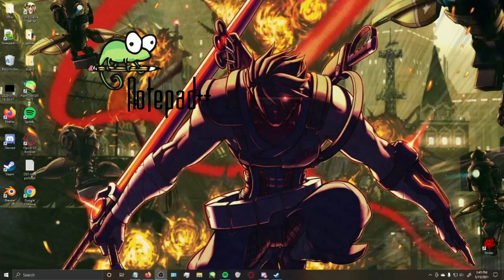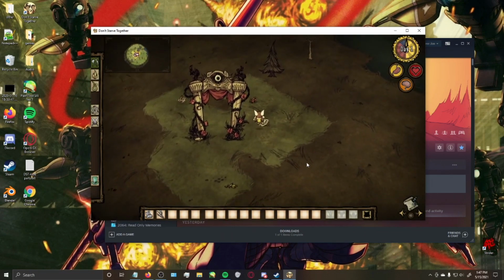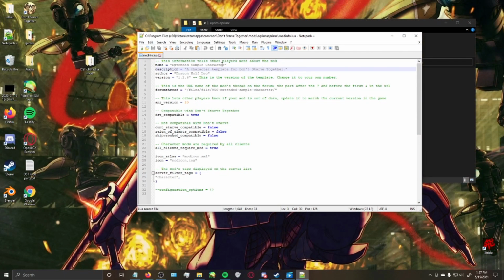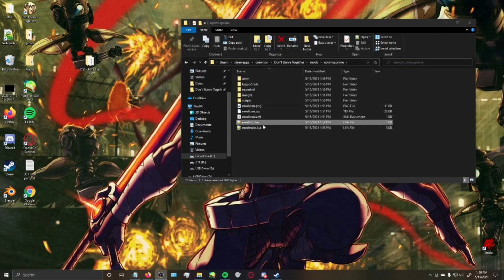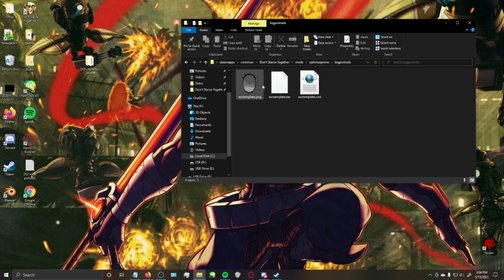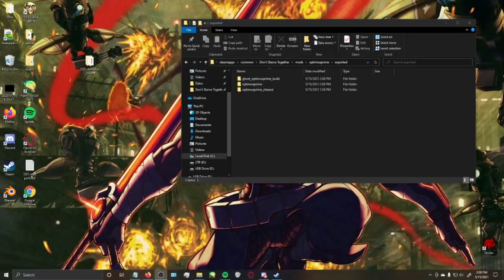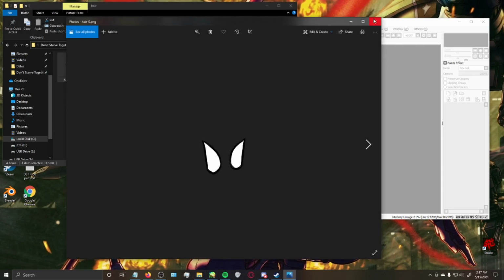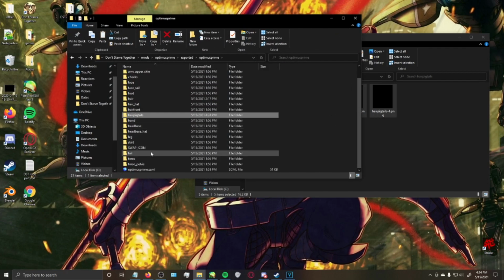[Potentially Outdated] Don't Starve Together Character Mod Tutorial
Edit (6/10/22): Some information is missing on how to change character select images. Most of this information should still be applicable, but I cannot guarantee.

Edit (6/1/25): This video is super old and was always a little incomplete. Apologies for that. While I'm sure the video can still be helpful, please keep that in mind. Good luck with your mods!